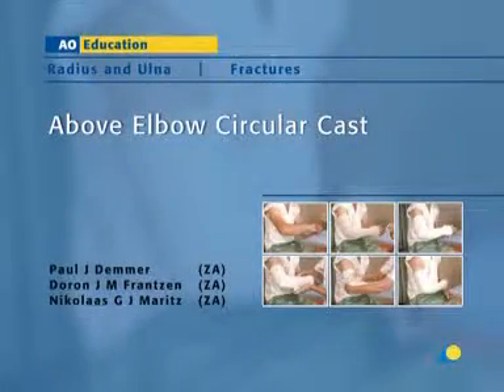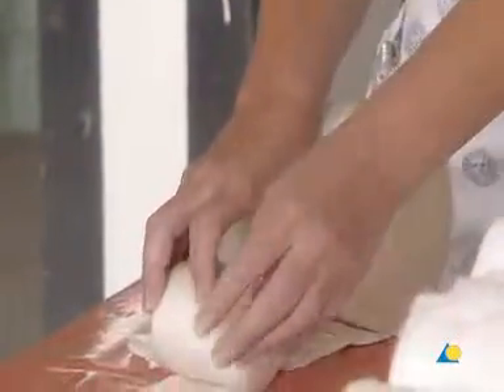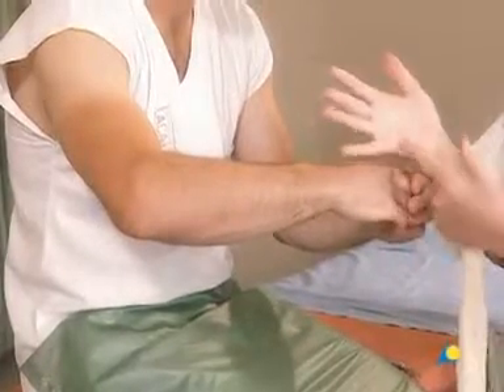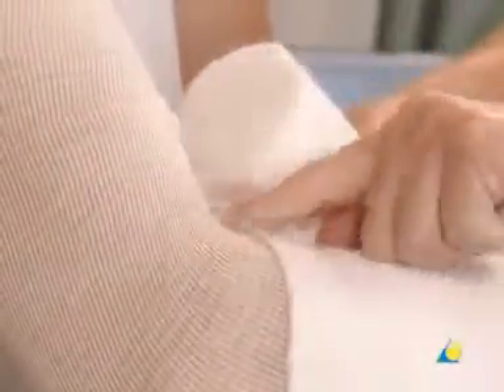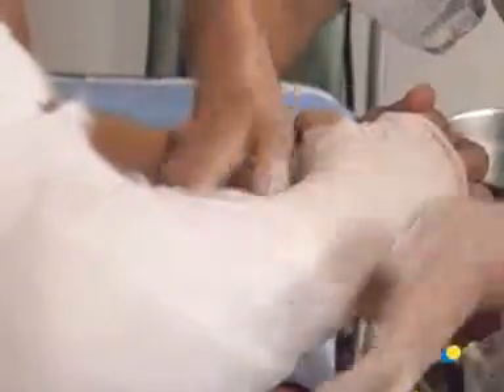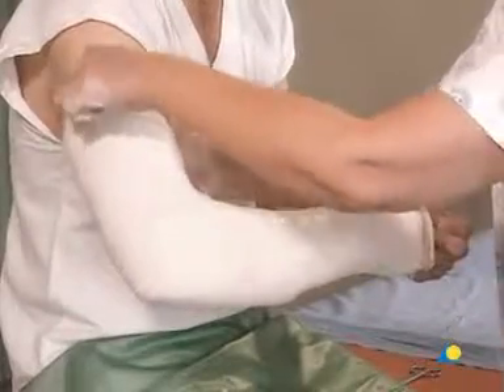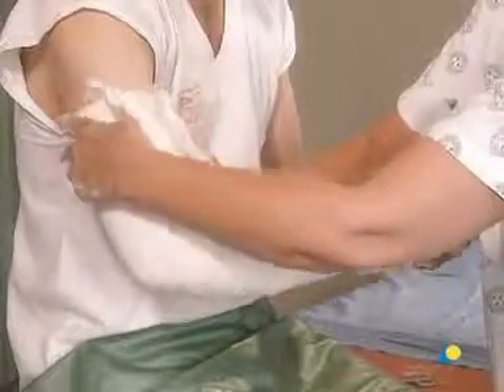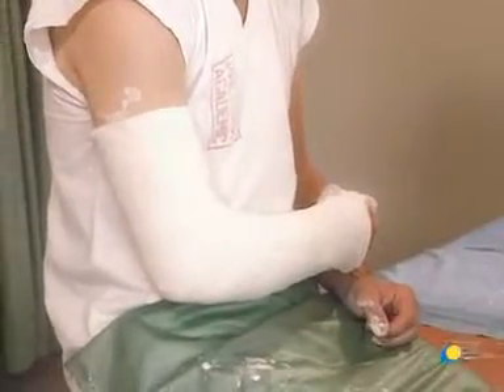Above Elbow Circular Cast